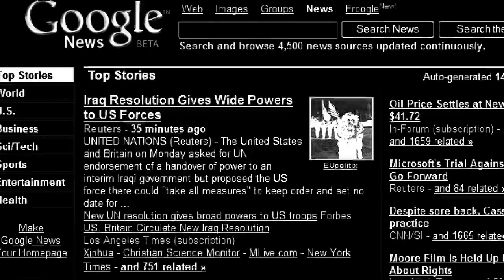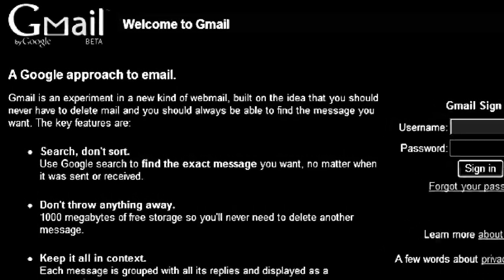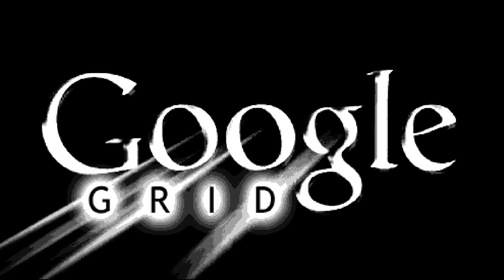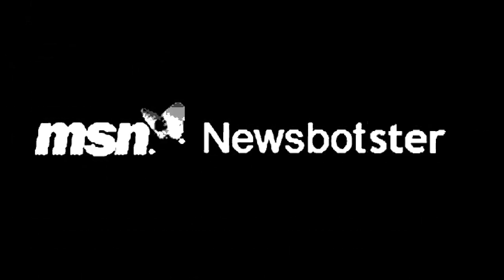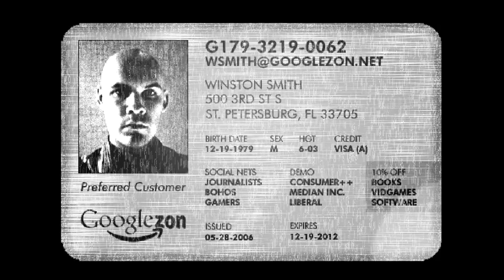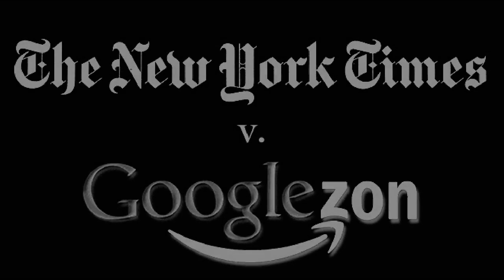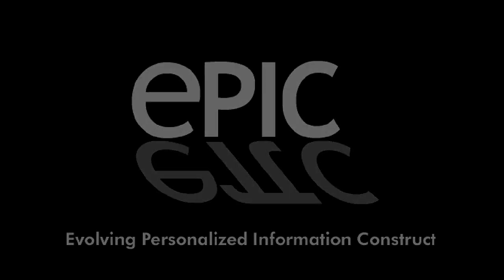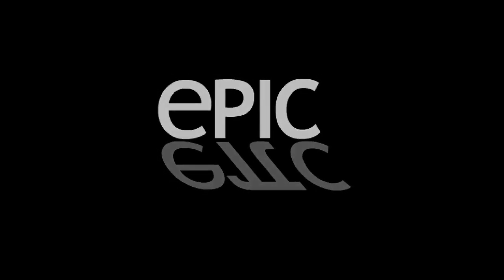Epic 2014 : Robin Sloan - Museum of Media History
I was amazed that I couldn't find a decent version of this great piece from 2004 on YouTube. So, since it's Creative Commons licensed, I've captured it in higher resolution and uploaded it here.

Remember. This was made in 2004. There's no mention of the iPhone or Facebook or Twitter.